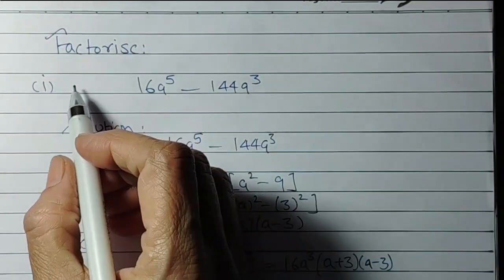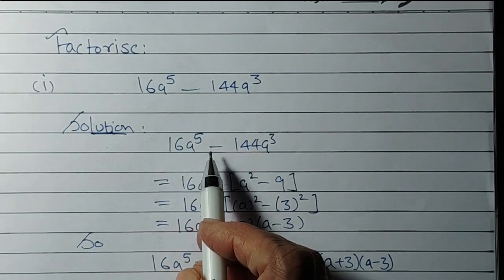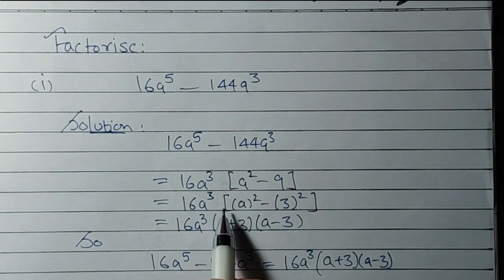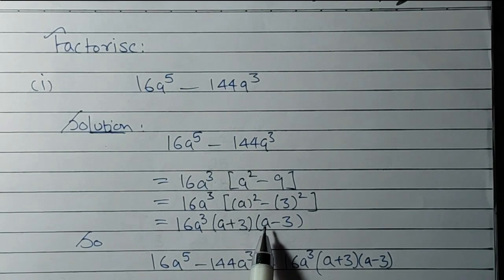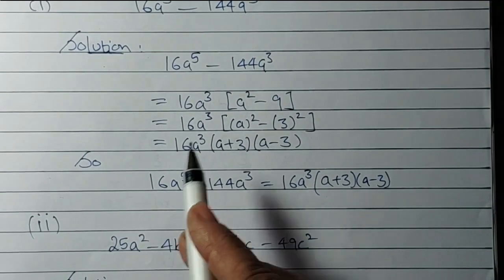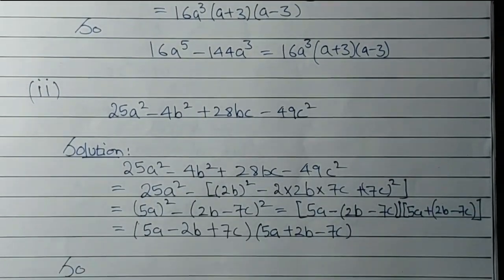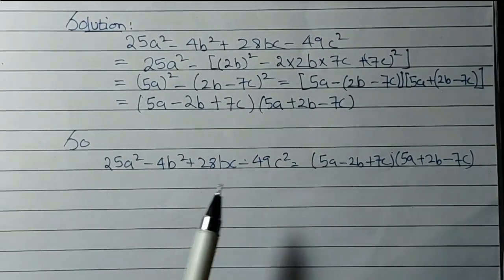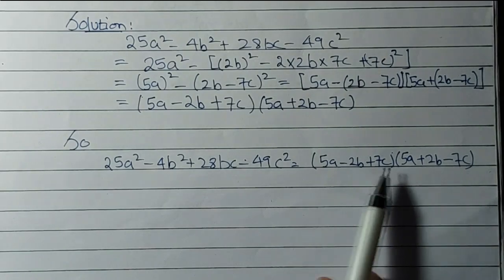Algebraic Problem | Leaner Equation | Mathematics